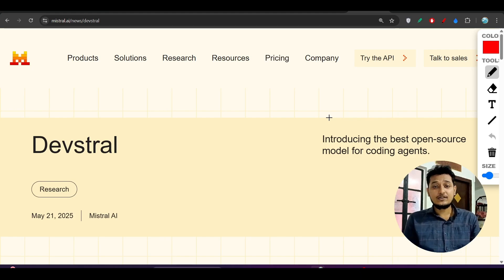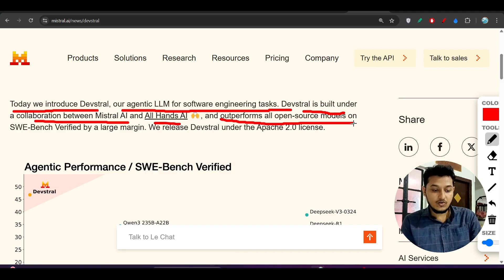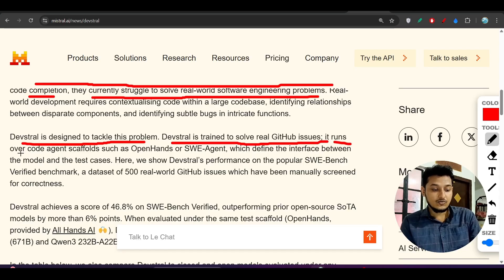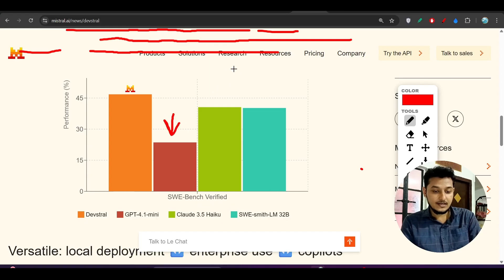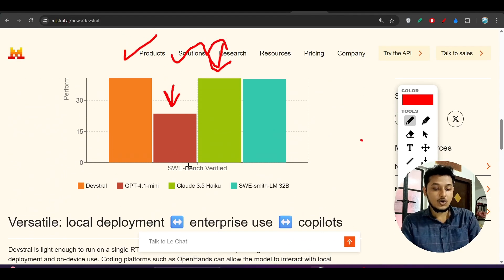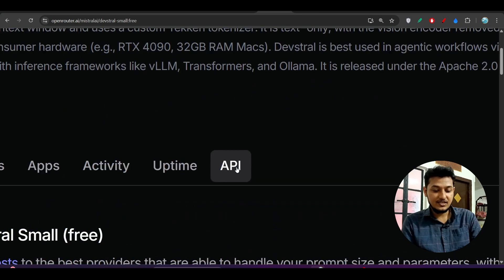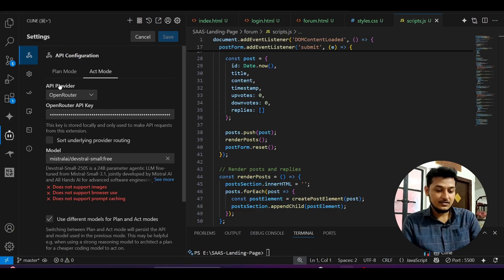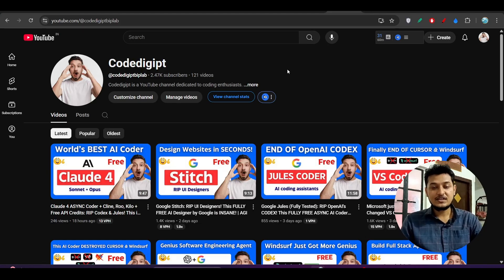Mistral's Devstral + Cline : NEW Opensource Coding LLM! | AI Coding Assistants | CURSOR Alternative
In this video, we dive into Devstral, a brand-new agentic LLM built by Mistral AI in collaboration with AllHands AI. It's fully open-source under the Apache 2.0 license and is already ranked #1 on the SWE-Bench Verified benchmark, beating out massive closed models like GPT-4.1-mini by over 20%.

🔥 What We Cover:
What is Devstral and why it matters
How it compares to other models like GPT-4.1-mini and DeepSeek-V3
Running it locally with ollama/devstral
Integration with Continue, OpenHands, and SWE-Agent
Use cases for dev teams, IDE copilots, and enterprise

💡 Whether you're building your own coding assistant, testing LLMs on real-world bugs, or just looking for the best OSS model for autonomous agents — Devstral is a must-try.

claude 4
clade 4 opus free coder
google stitch
v0 alternative
google jules
jules google
google io
void
void ide
void editor
void ai
cursor alternative
cline ai
software engineering
Trae ai
stop paying for cursor ai
Cursor ai
windsurf ai
windsurf ide
ai agentic ide
cursor ai
ai code king
worldofai
free cursor alternative
beats vscode
free api
claude 3.5 sonnet
bytedance ai
develop full stack apps
ai coding
deepseek r1